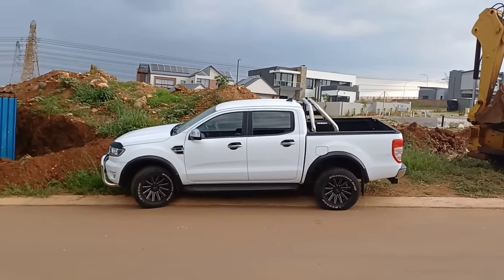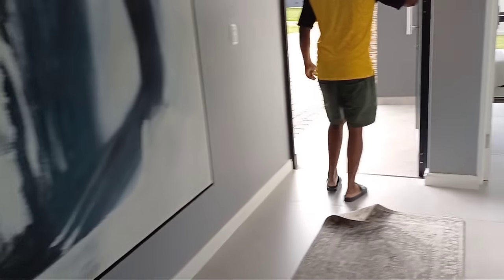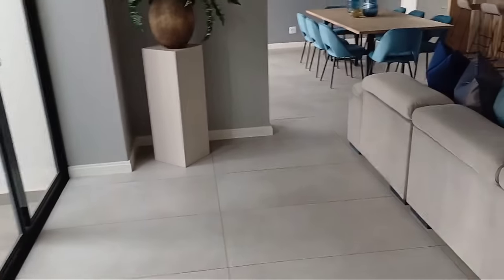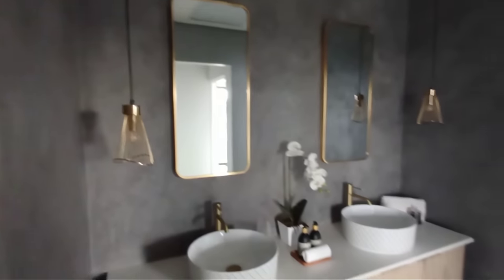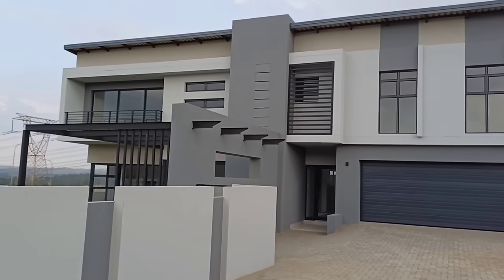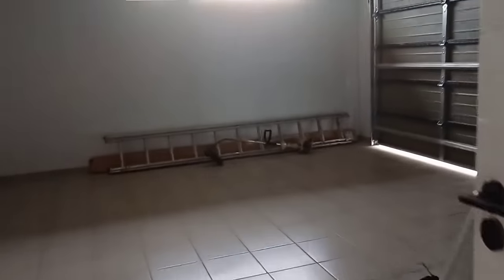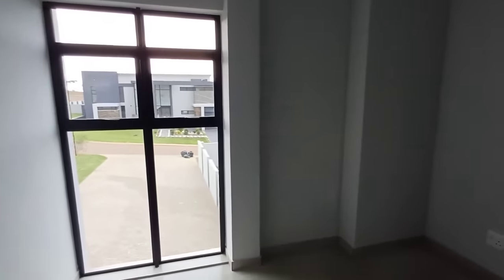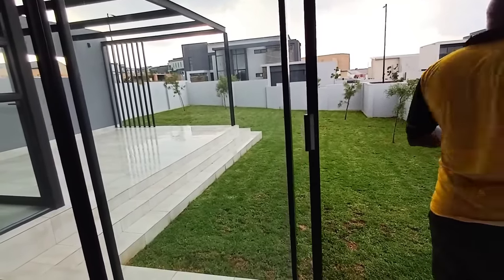Touring Beautiful New Homes in South Africa 🇿🇦 ✨️ 😍 🏠